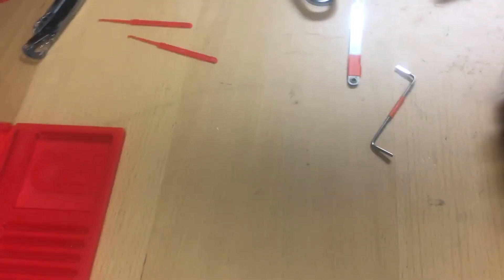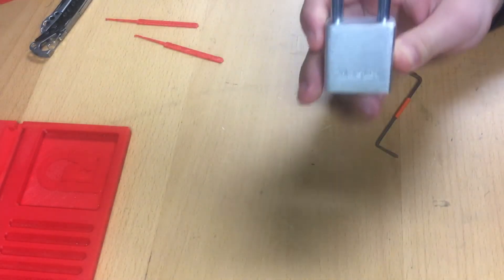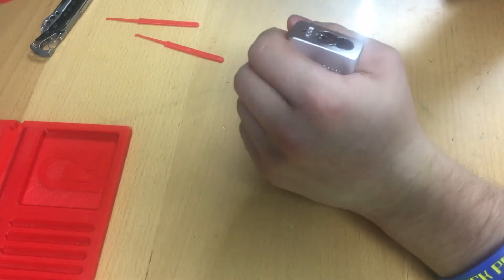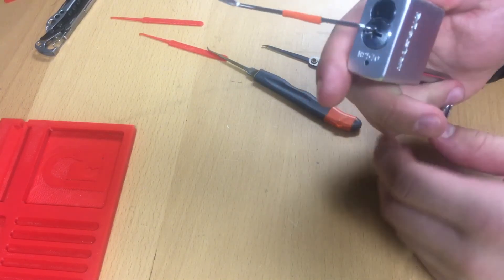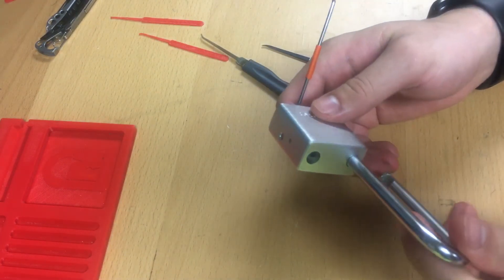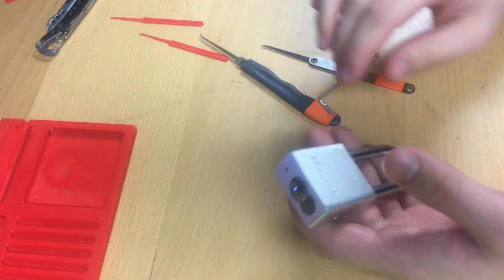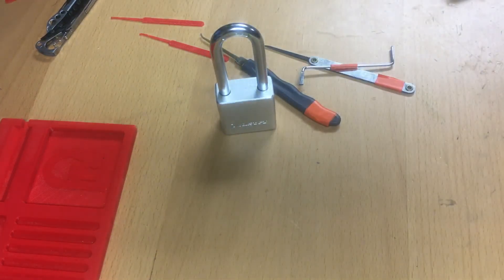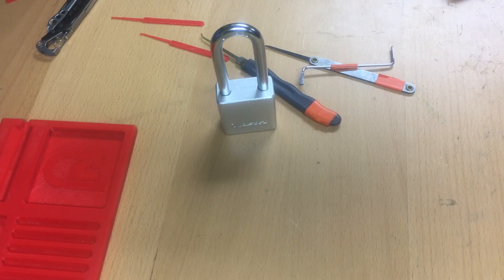[17] Picking the Master Lock 570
Open at 1:13